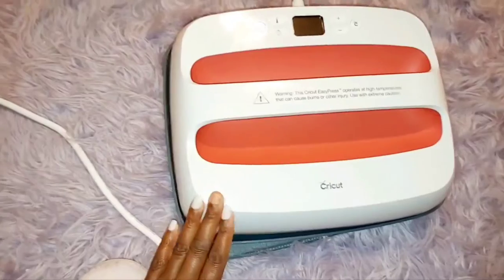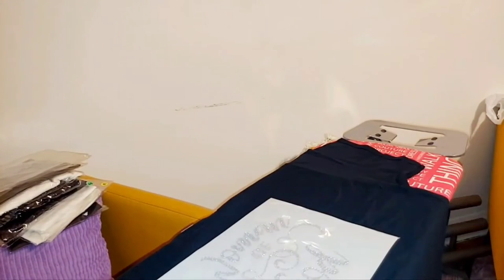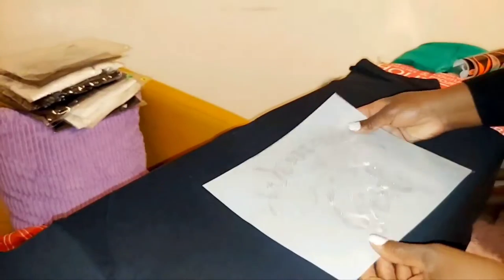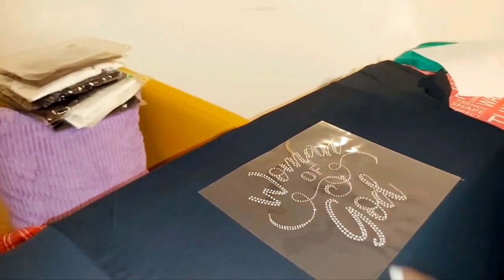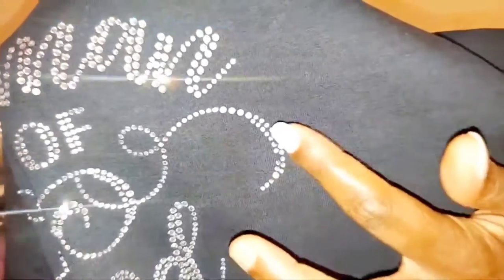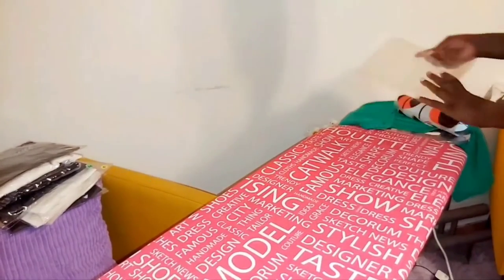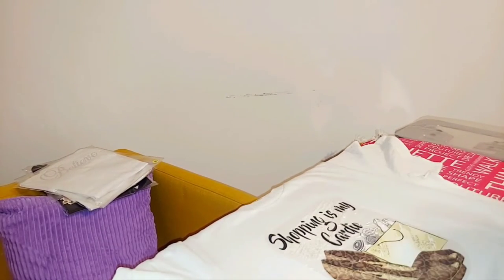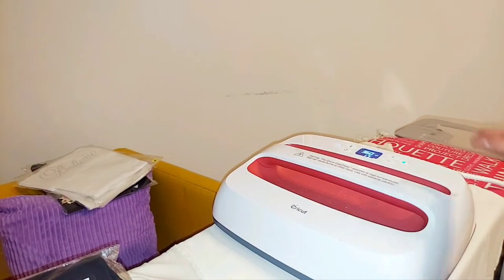This is how I make my 👕 T-Shirts.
Good day lovely peoples 💕.

My knack for craft has grown over time.
I make T-Shirts and I love it.

Please forgive the lint flying in my camera.